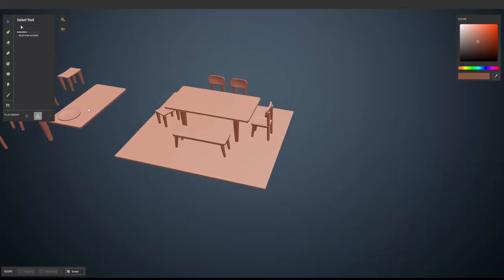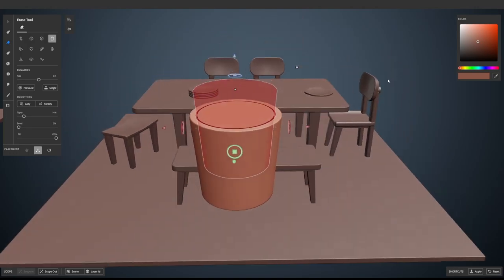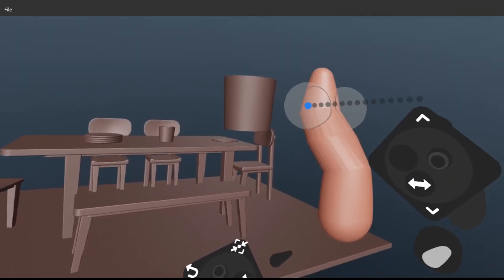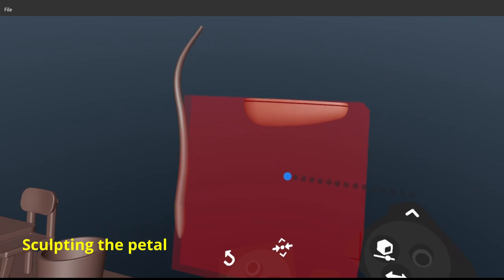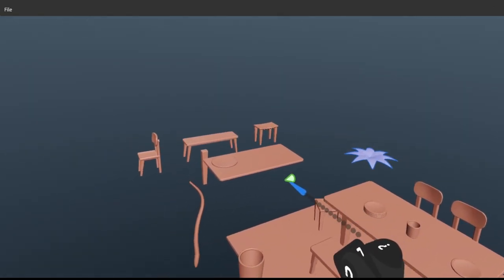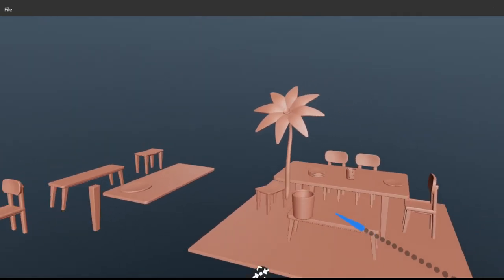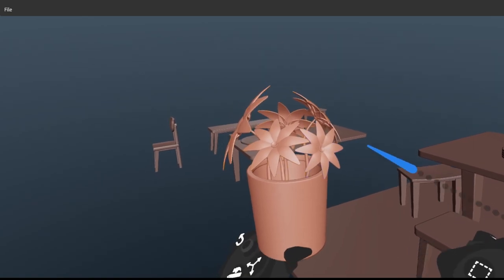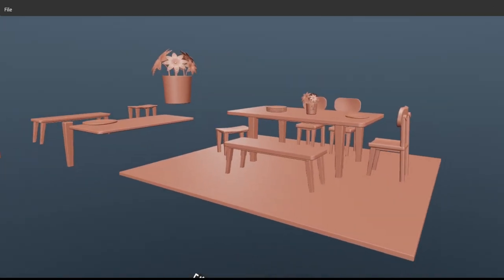03. Substance Modeler (Prop modeling, with desktop / VR mode)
This is the second part of a mini tutorial series that aims to:
1. Let users build on the knowledge from the table modeling tutorial
2. Introduce smoothing, rotation settings, warp tool etc

00:00 Intro
00:11 Make the plates
01:20 Building the vase
03:22 Making the plant stem
06:05 Sculpting the petal
06:50 Radial array
10:23 Drag scoping